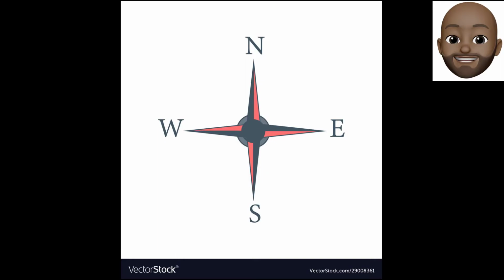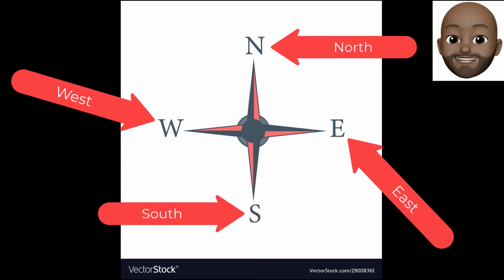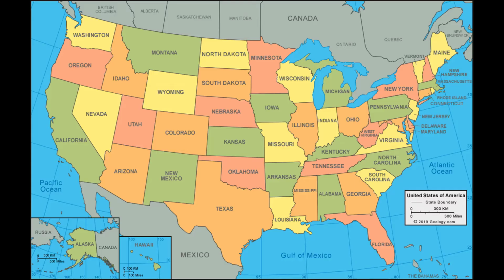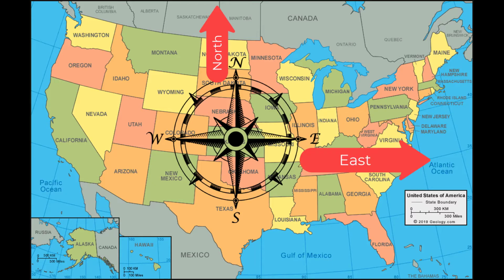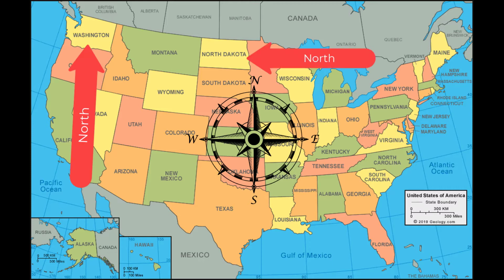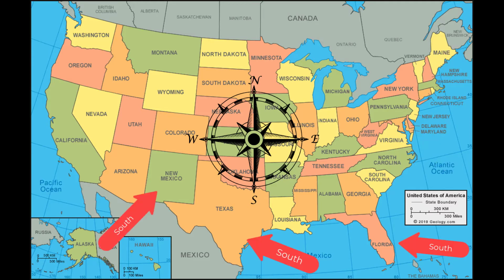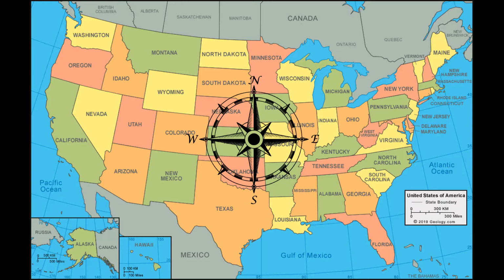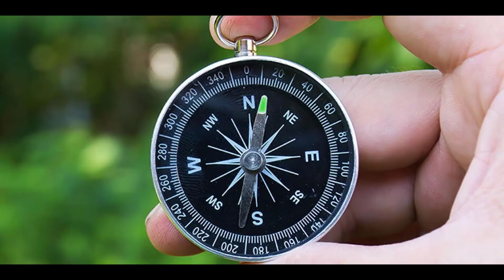Bey Simple - Cardinal Directions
Learn what are cardinal directions and how to use them to travel.